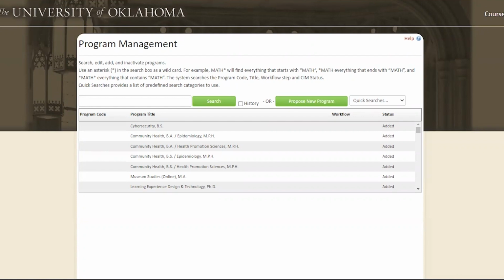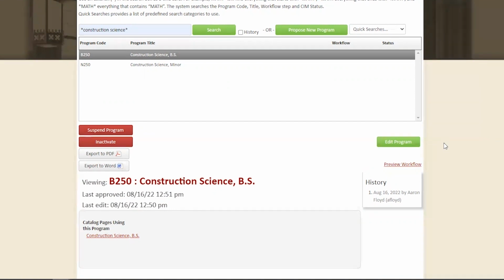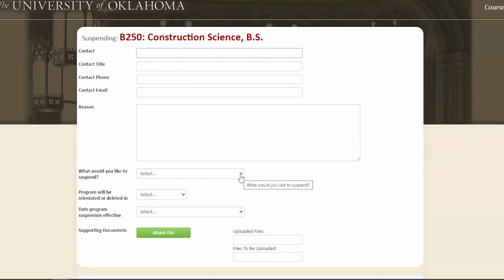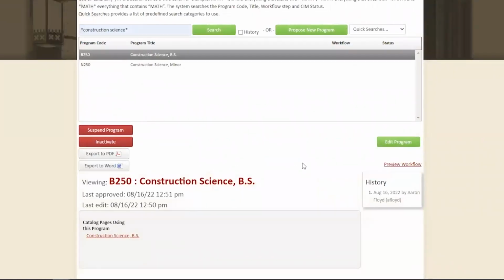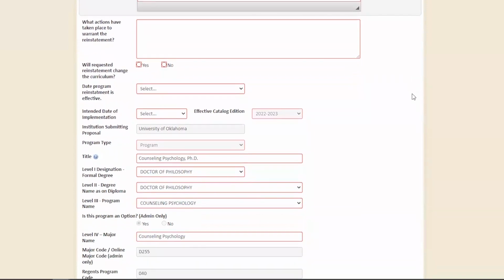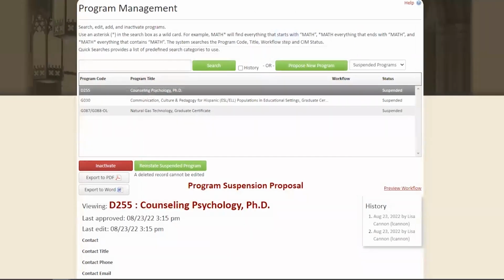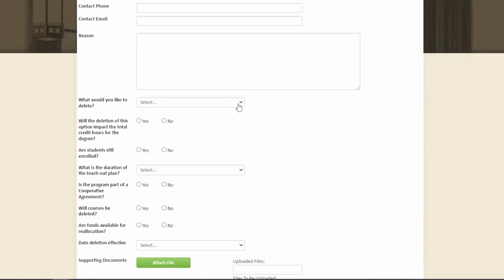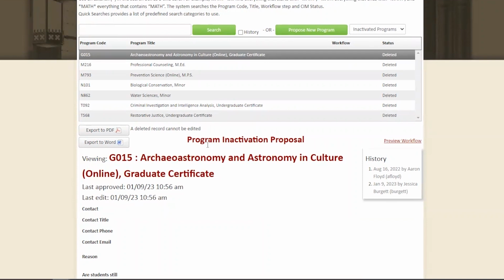5 - Suspend or Delete Program